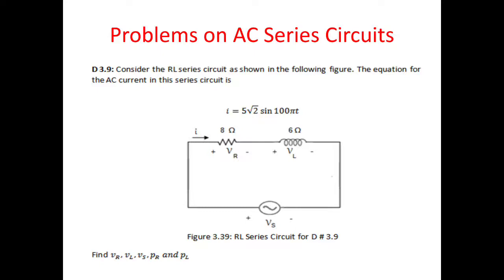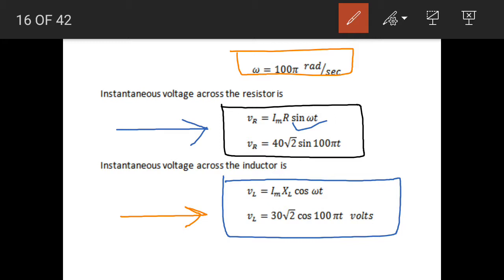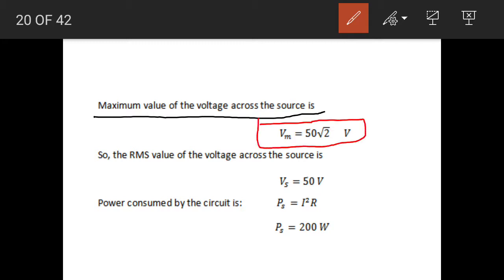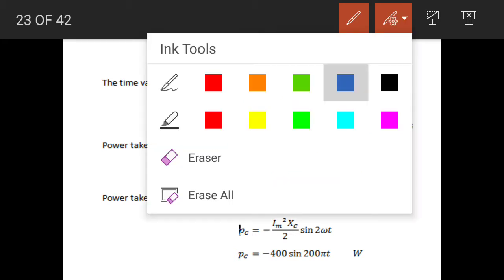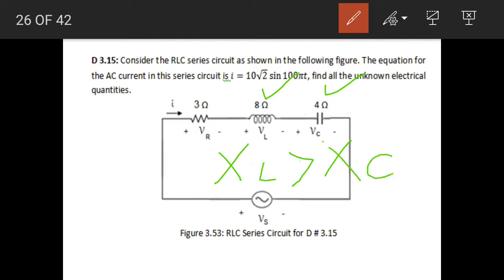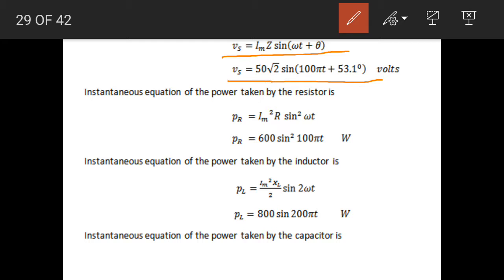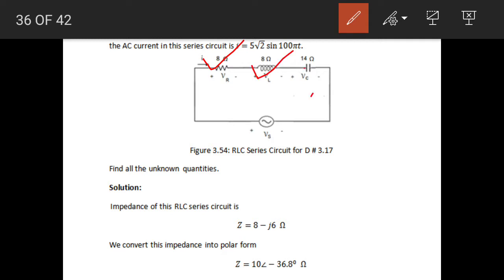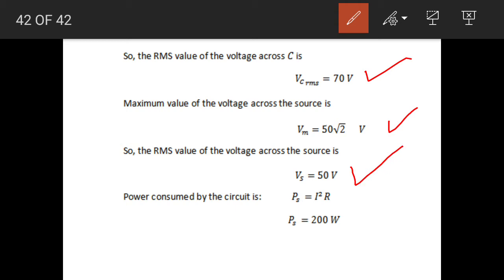Lecture 10: Problems on AC Series Circuits